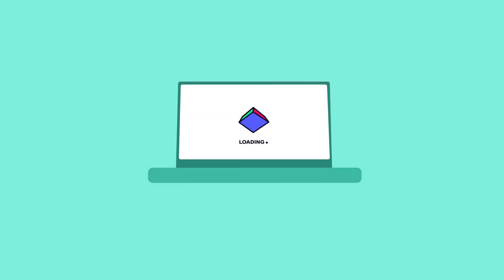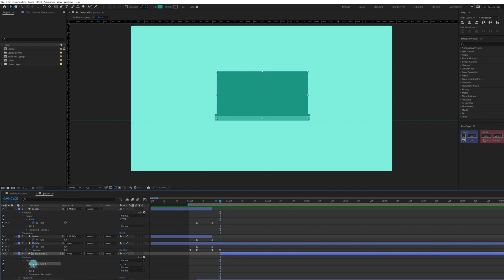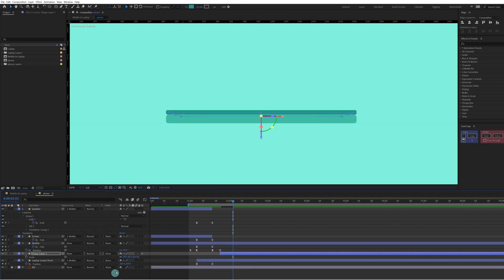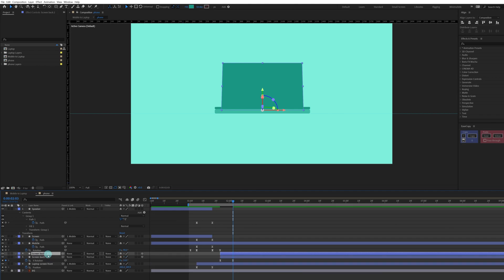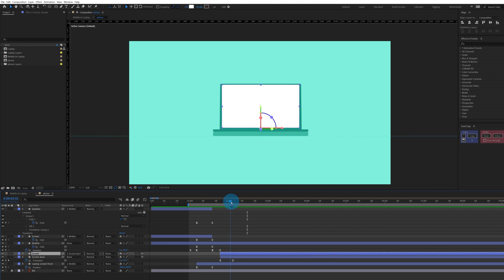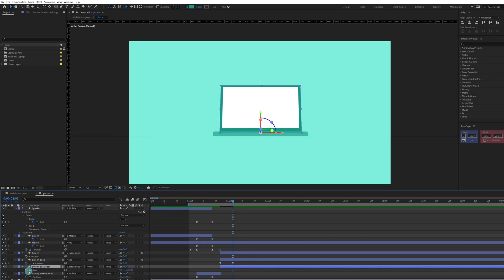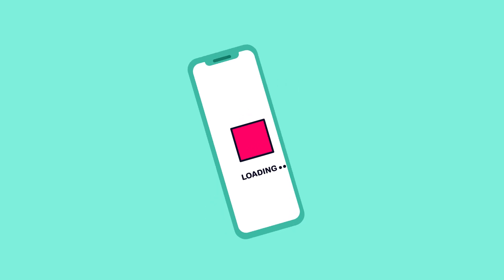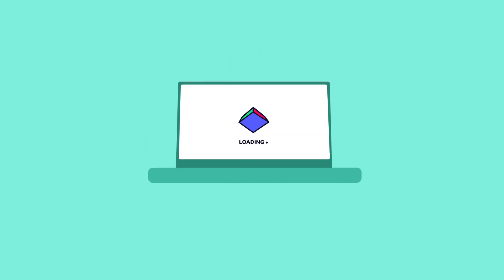Laptop Opening Animation in After Effects Tutorial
Hello Everyone,
Welcome to Proud animator, in this video we will learn Laptop Opening Animation in After Effects without using any plugins.